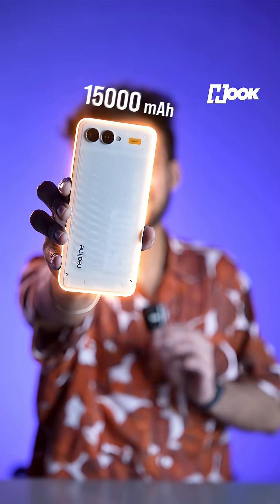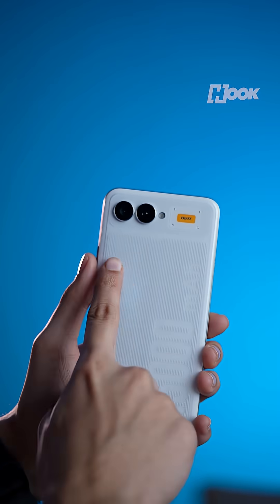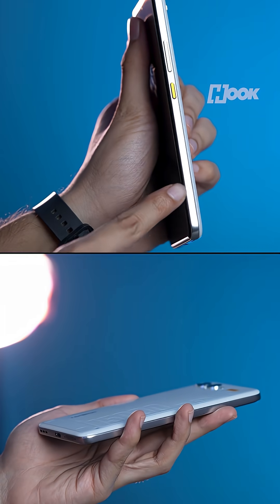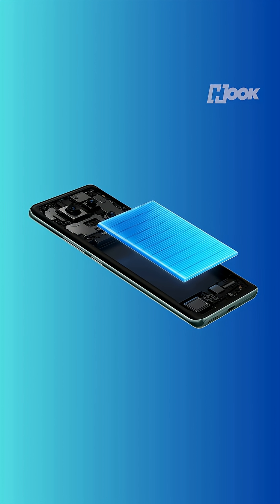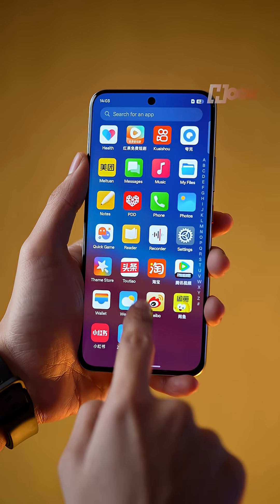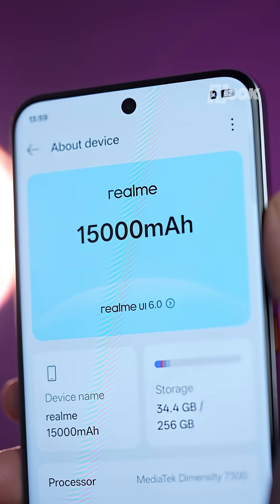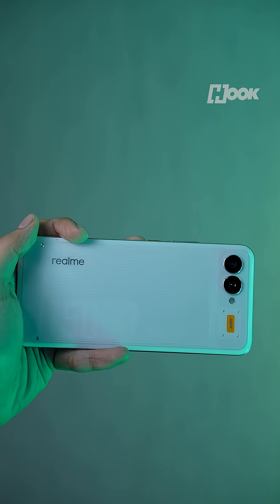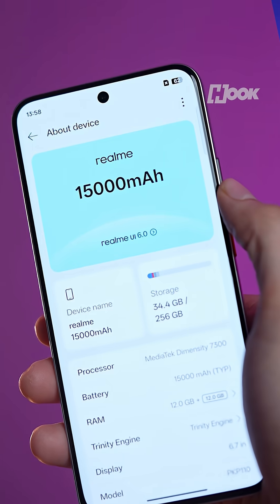This Realme Phone has a 15,000mAh Battery 🤯🔥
Realme just unveiled a smartphone with a mind-blowing 15,000mAh battery — the biggest ever seen on a phone! That’s basically the power of 5 iPhones packed into one device. And the craziest part? It still looks slim and has a futuristic semi-transparent design.

Powered by next-gen silicon-carbon battery tech and a Dimensity 7300 chip, this Realme concept phone promises up to 4 days of battery life or 18 hours of nonstop video playback. If this actually launches, you might never need a power bank again!